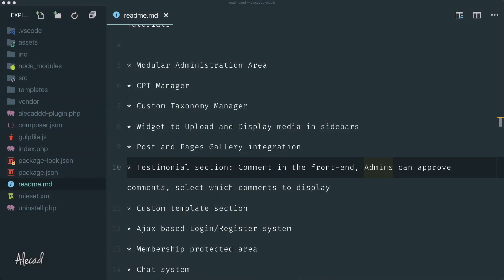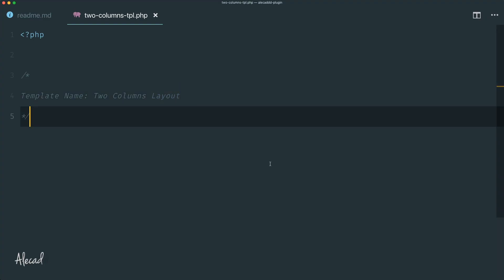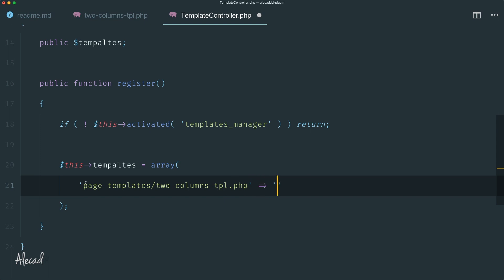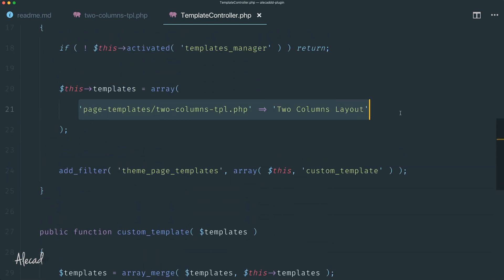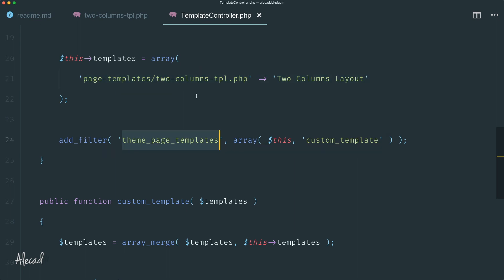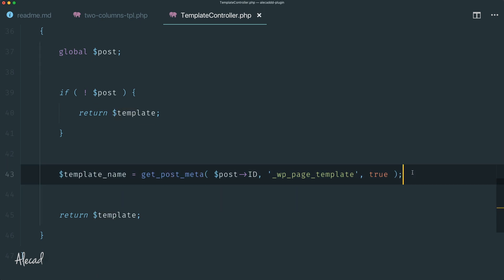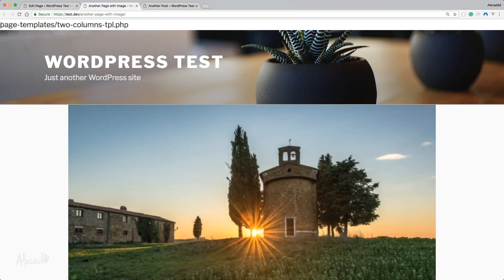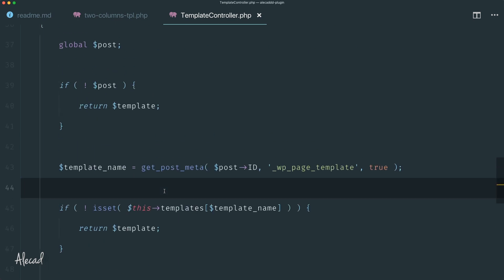WordPress Plugin #52 - How to use a Custom Template from a Plugin